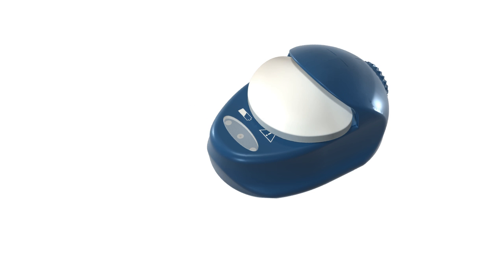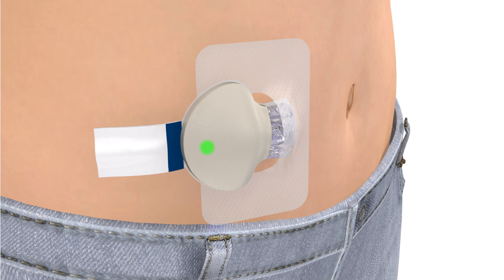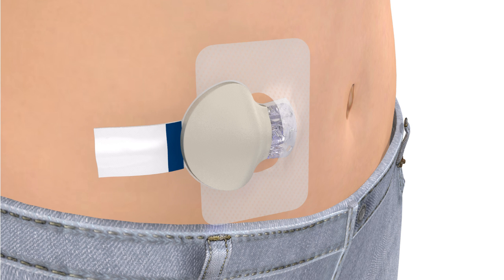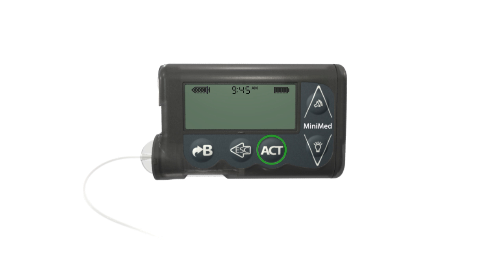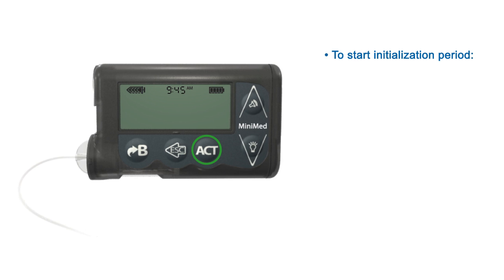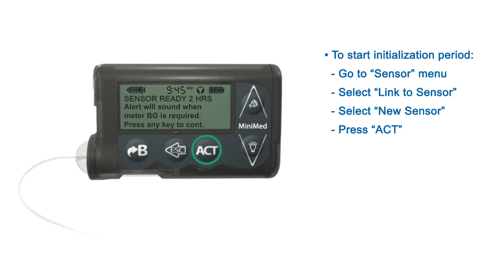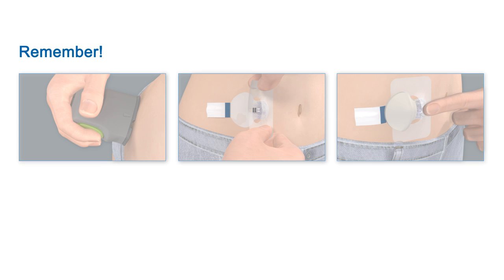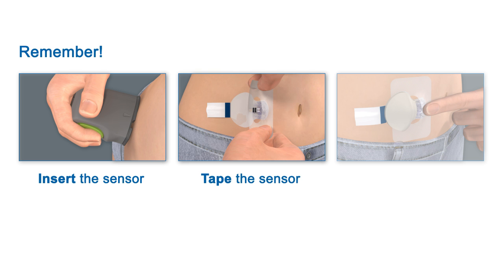Starting the Enlite® Sensor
This is the final video of the 4 part series on how to insert the Enlite sensor.  Watch this video for instructions on how to start the Enlite sensor on the MiniMed 530G insulin pump.  More information on using the Enlite sensor can be found Consult with your healthcare professional before inserting the Enlite sensor for the first time and learn about continuous glucose monitoring